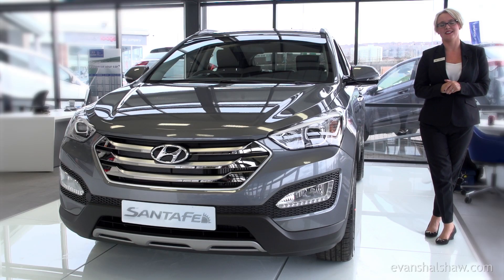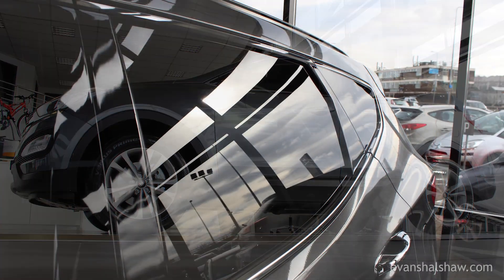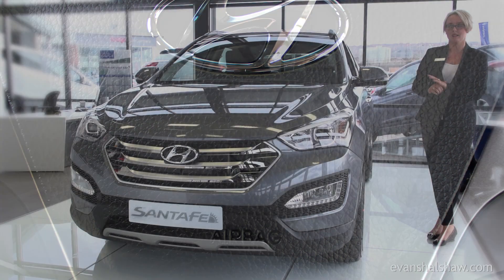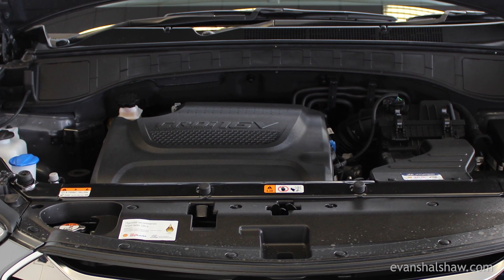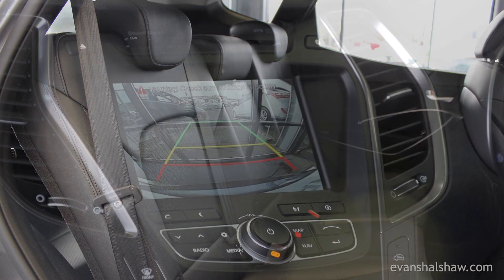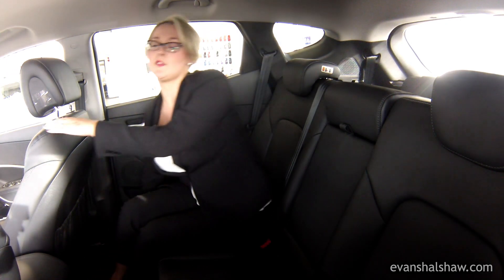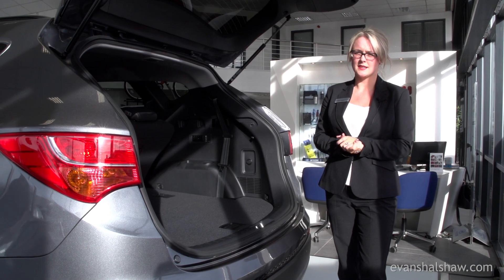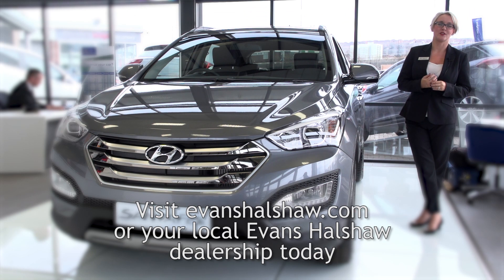Hyundai Santa Fe 2015 Review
Check out our review of the impressive Hyundai Santa Fe SUV!